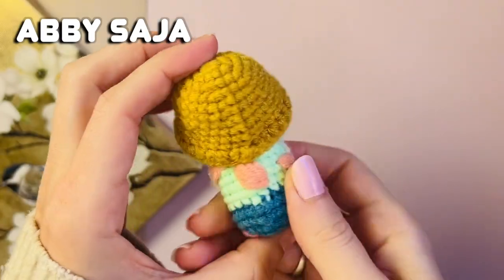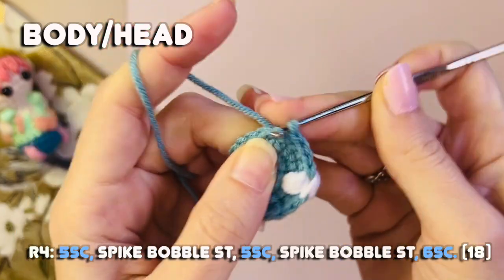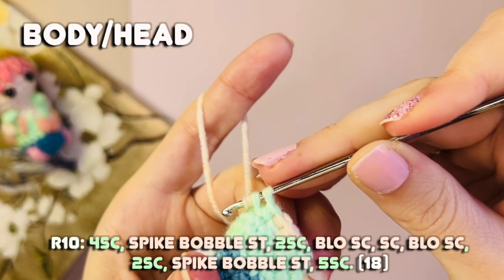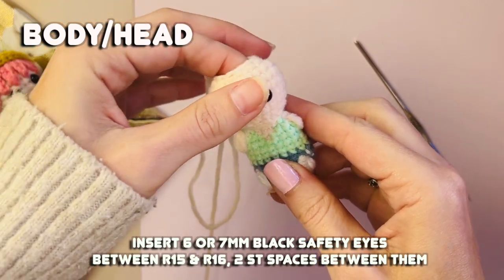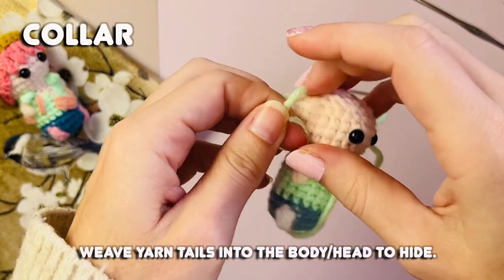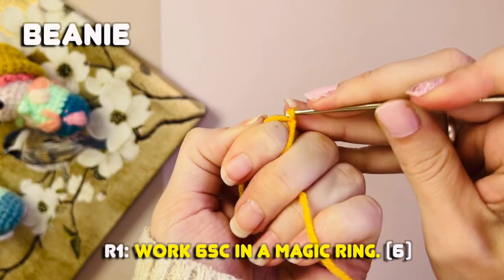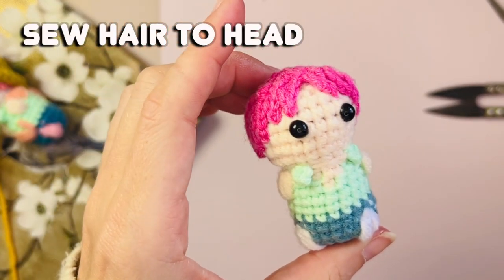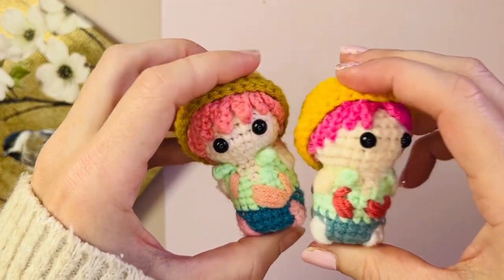ABBY 🧶✨|| FREE BEGINNER CROCHET TUTORIAL!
In this tutorial, we’ll crochet Abby from the Saja Boys in adorable amigurumi form! 🧶✨ This beginner-friendly, step-by-step guide will help you create your very own Abby plush. It's perfect for Saja Boys fans or anyone who loves designing cute collectible crochet characters.

🧵 What You’ll Learn:
✅ Crocheting Abby’s body & head
✅ Making his signature hair and outfit
✅ Assembly tips for a polished, professional finish

By the end, you’ll have your very own Abby crochet plush to add to your growing Saja Boys collection! 💖

💛 LIKE if you love the Saja Boys!
💬 COMMENT: Which Saja Boy or Girl should I crochet next?

🧋 Fuel me with bubble tea

📸 Show me your Abby plushies! Tag @emnash_threads on Instagram so we can flood the feed with Saja Boys crochet cuteness! 🌸✨

⏱️ Timestamps
00:00 Intro 👋
00:33 Materials 🧶
02:21 Body & Head 🪡
23:71 Collar 🧥
32:16 Hair 💇
39:17 Beanie 🧢
44:13 Sewing Hair to Head ✂️
47:22 Sewing Beanie to Head 🧵
50:42 Embroidery 🎀
54:59 Final Reveal 🎉